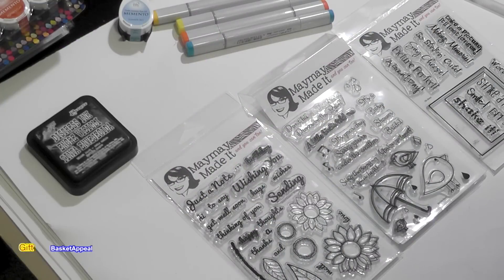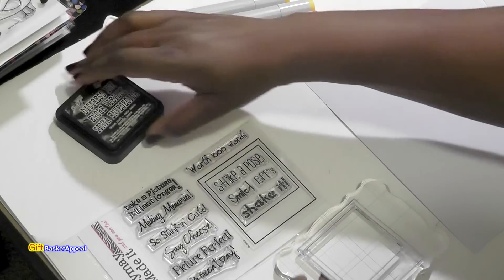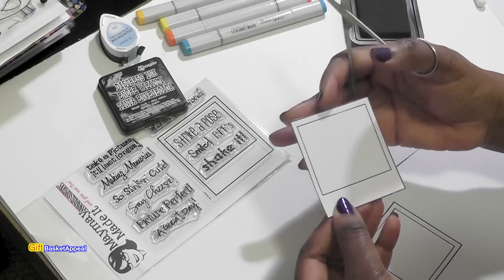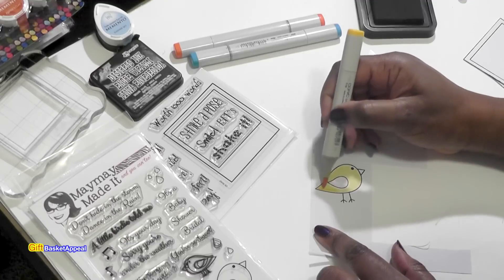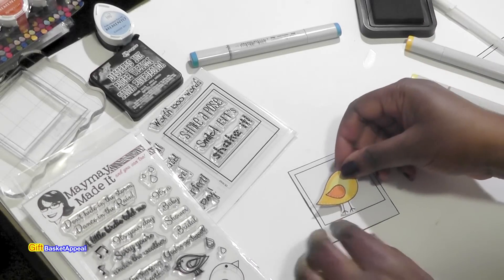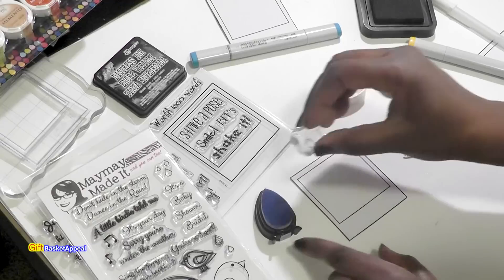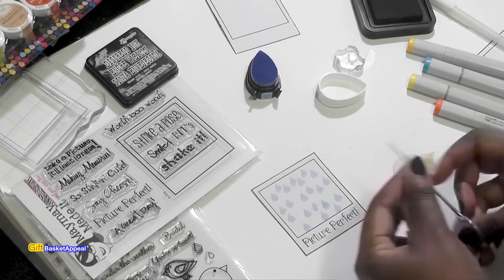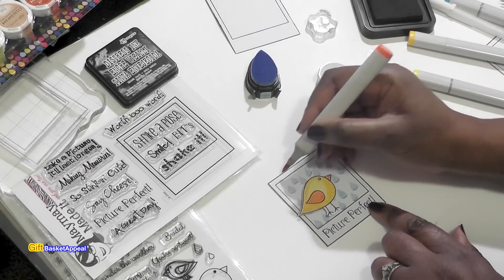Design Team Project | Mini Greeting Cards | Maymay Made It Stamps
For this month's Design Team Project, I created these mini greeting cards using three stamp sets from Maymay Made It.

***Supplies Used***
- Lt. Brown Cardstock (Base) - (3"x 3.5" folded) (3"x7" Unfolded)
-White Cardstock
-Tim Holtz Distress Ink - Black Soot
-Copic Markers
-Sticky Dots - Dollar Tree
-Ice Stickles Glitter Glue - Silver
-Elmer's Mounting Strips